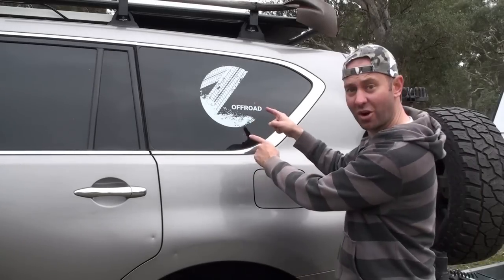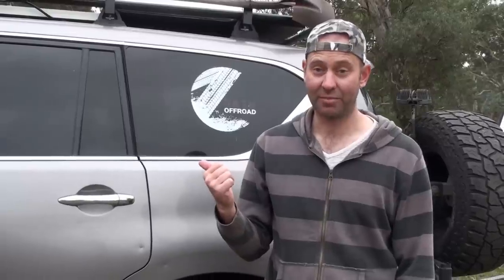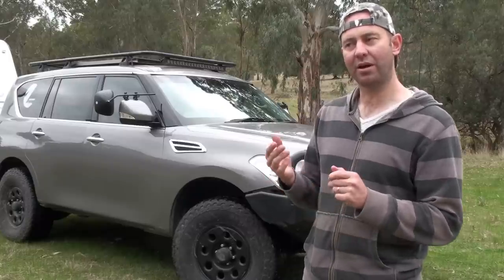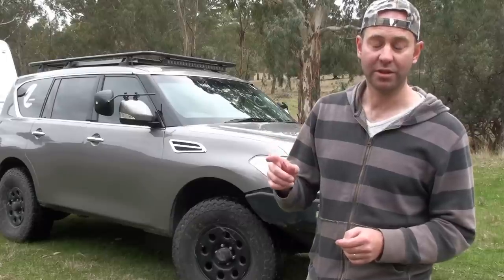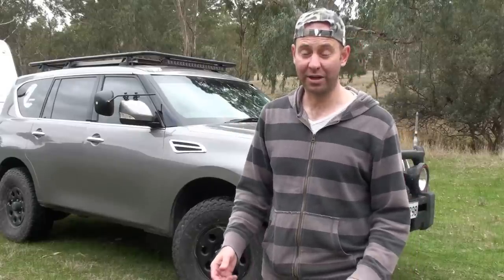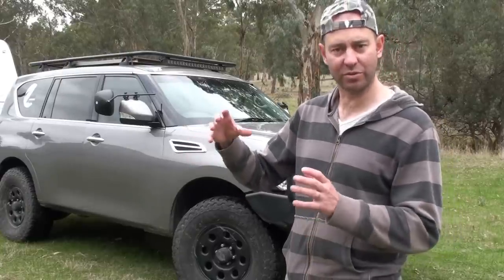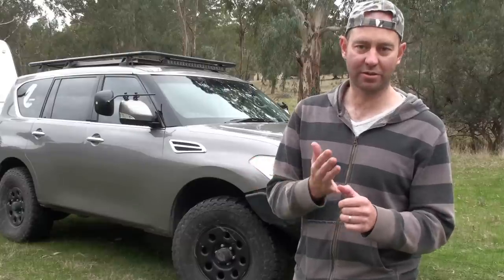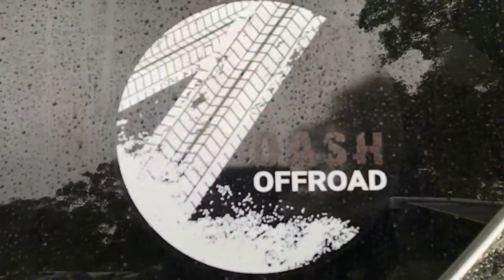Battle Series Ep 6: We all know which is better MODIFIED!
Ok, so last week Steven posted up the Land Cruiser episode (didn't sledge so not to affect SEO) and this week you get to see and hear the available mods for the mighty Y62 Nissan Patrol. Bit of a rib to Ronny Dahl for saying there aren't many mods available, but most important, heaps of pics of tuff looking Y62's, watch and enjoy